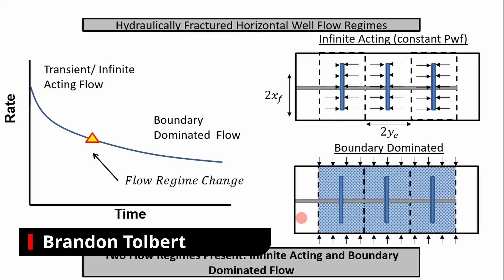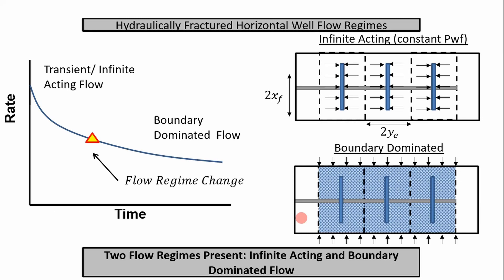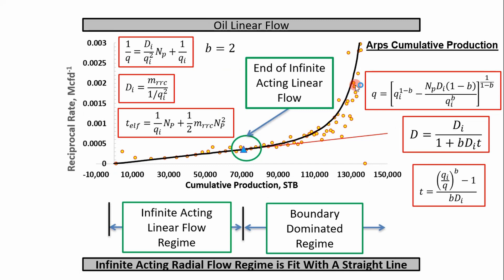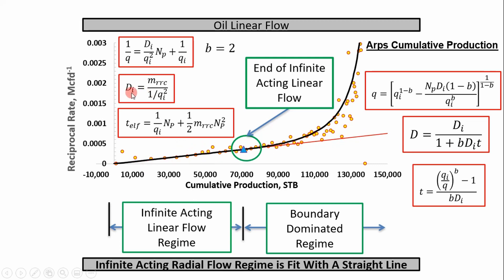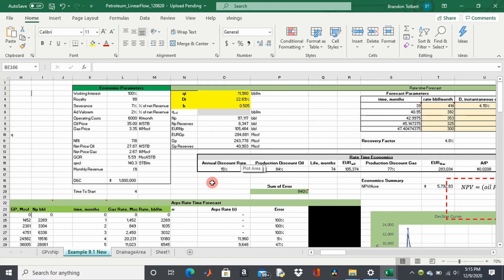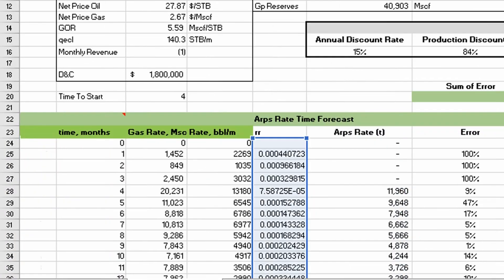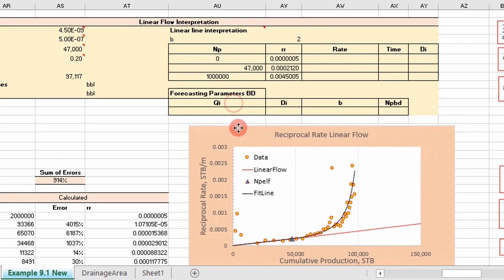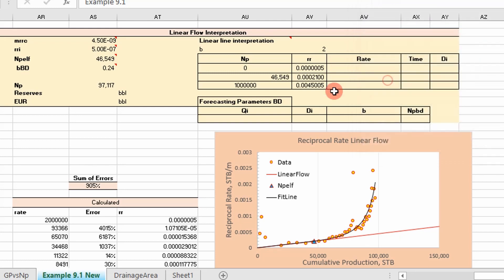Decline curve analysis of a hydraulically fractured horizontal oil well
A cumulative production linear flow plot differentiates infinite acting linear flow from boundary dominated flow (Arps), thus providing a more accurate estimate of reserves and EUR for wells that start off producing in the infinite acting flow regime and are hydraulically fractured. In this video I demonstrate how to determine reserves and EUR using the cumulative production linear flow interpretation using production data from an oil well.